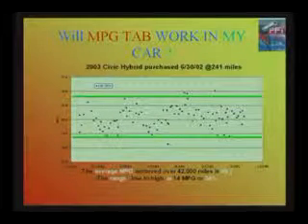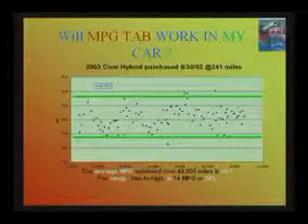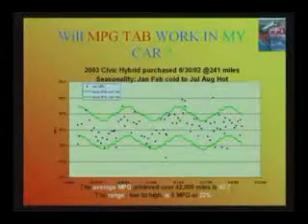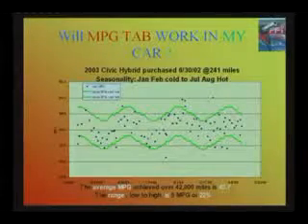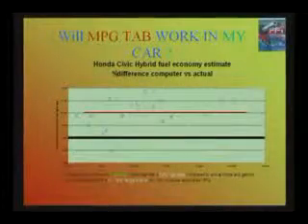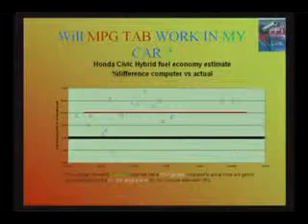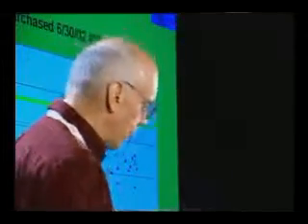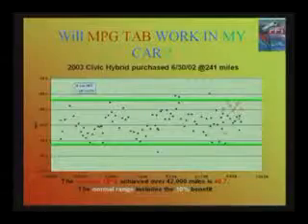Meeting L'inventeur du MPG CAPS Steeve Perry 4/4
10à20€ d'économie par plein (voiture)
Comment le produit fonctionne dans le moteur.
Steeve Perry explique les rapports d'utilisation du MPGCAPS sur plusieurs années, courbes, photos, etc.
L'idéal pour un essai est de Janvier à Juin en raison du composé du carburant et des changements de température.
+ D'infos Me contacter